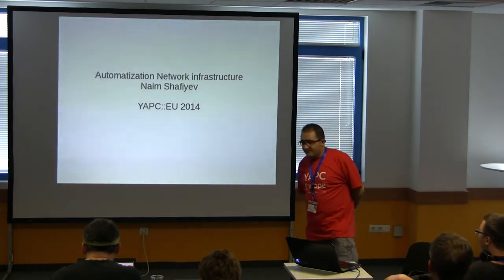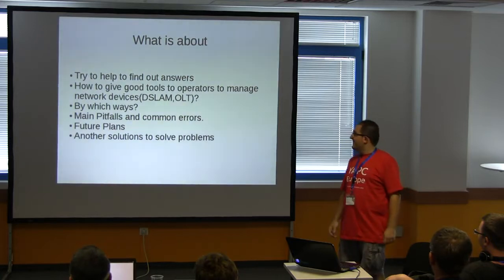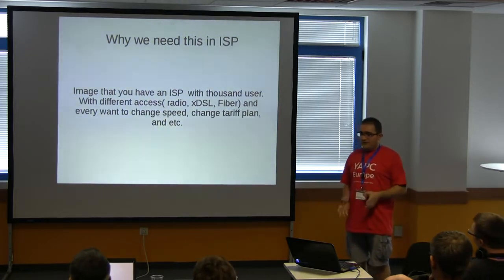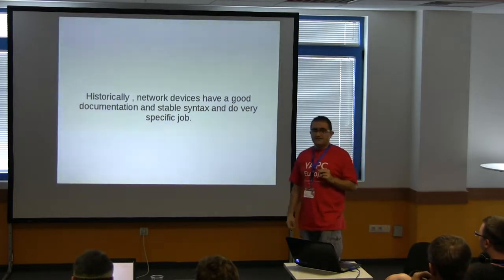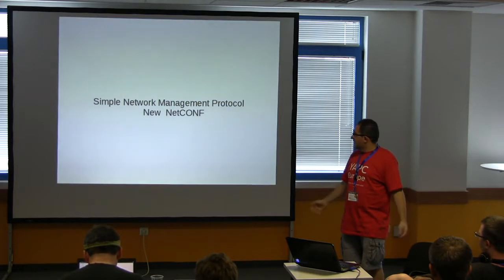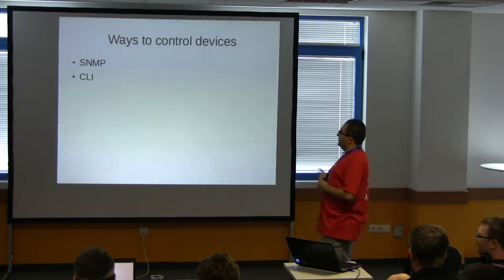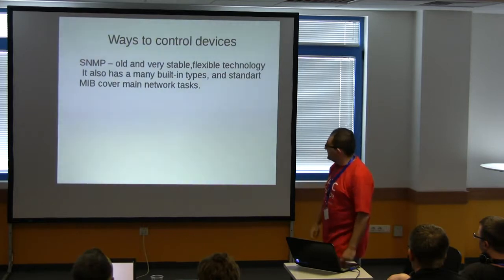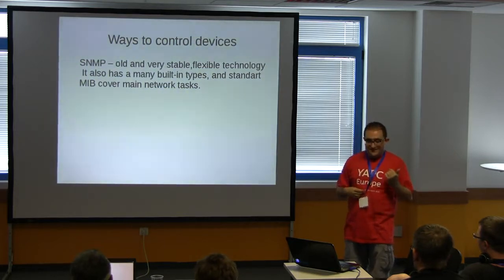Automatization Network infrastructure - Naim Shafiyev (shafiev)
In this talk will be talk about :

1.How to give good tools to operators to manage network devices(DSLAM,OLT)?
2.By which ways?
3.Main Pitfalls and common errors.
4.Future Plans